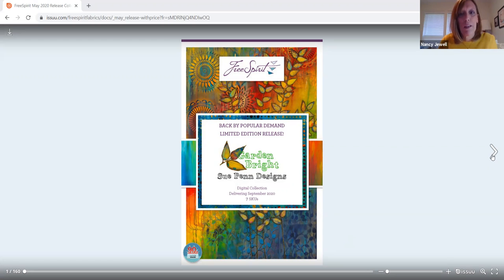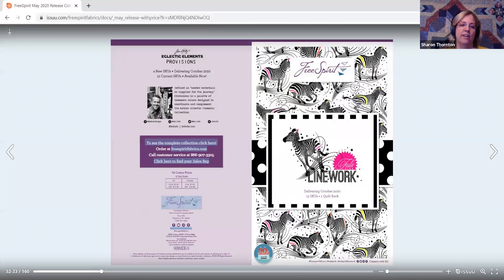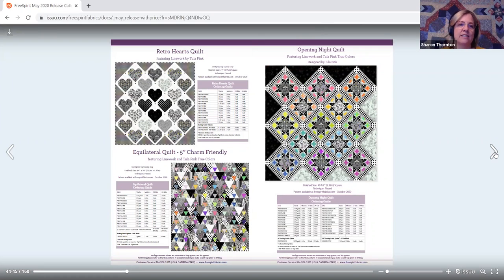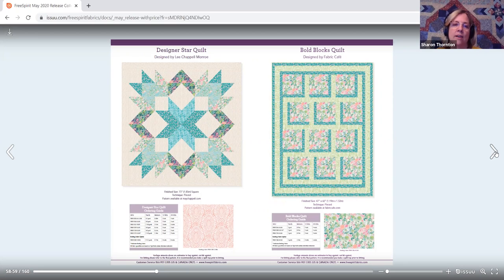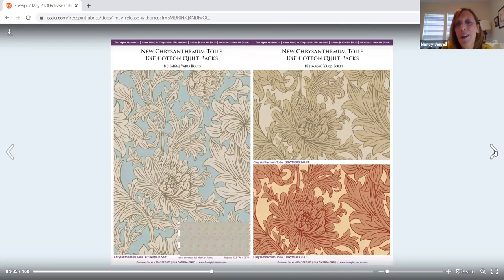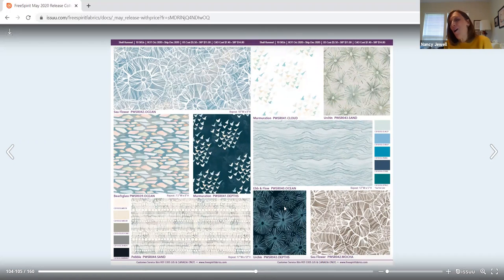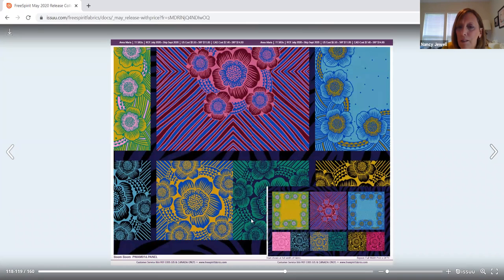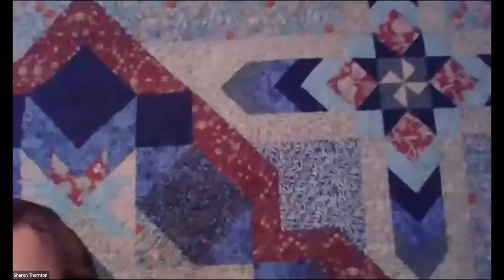FreeSpirit May 2020 Release Collections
Watch as Nancy Jewell, Managing Director and Sharon Thornton, Inspiration Marketing Manager walk through the various beautiful and diverse new collections.